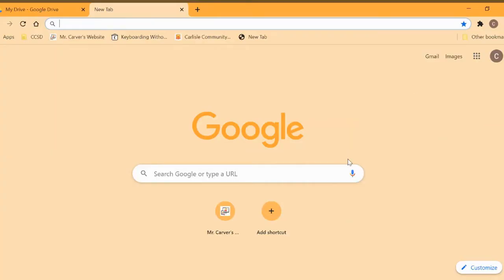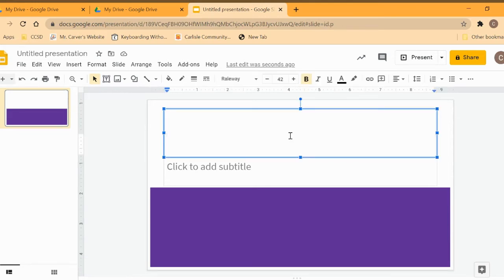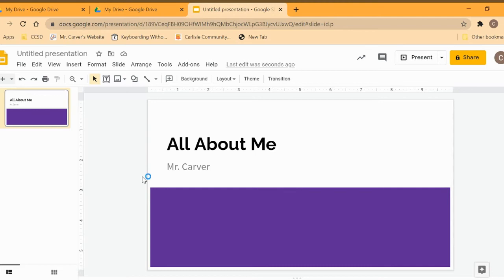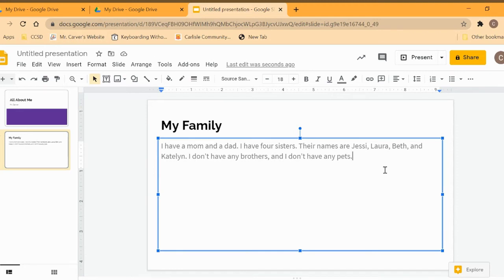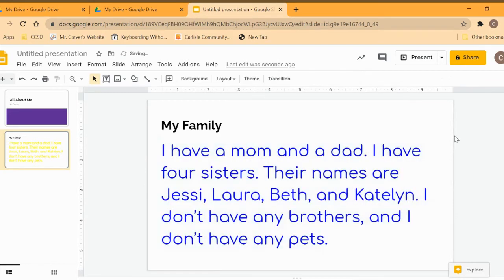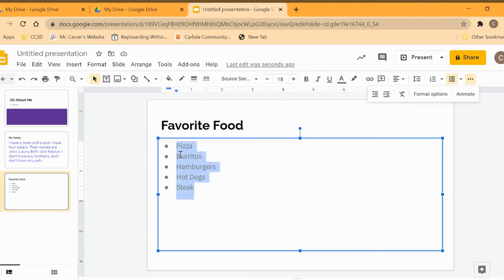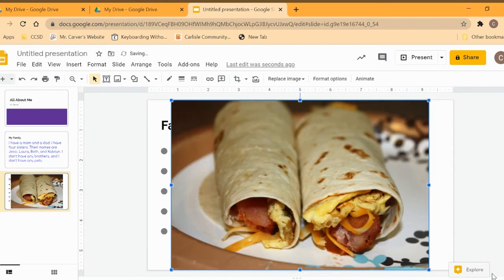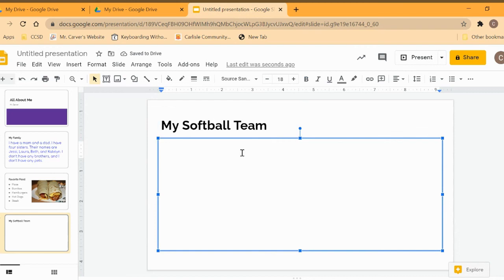All About Me - 4th Remote